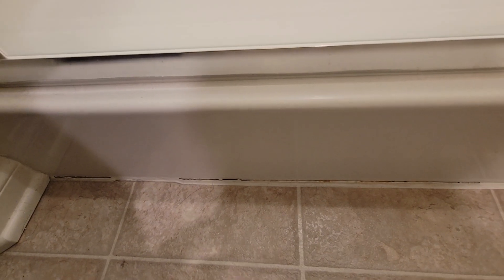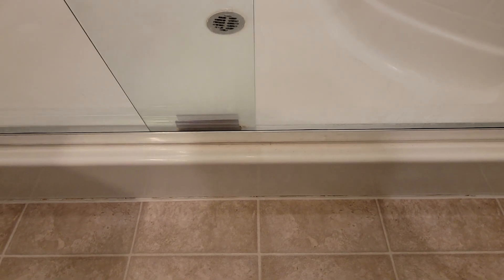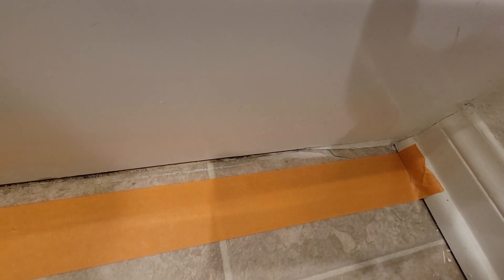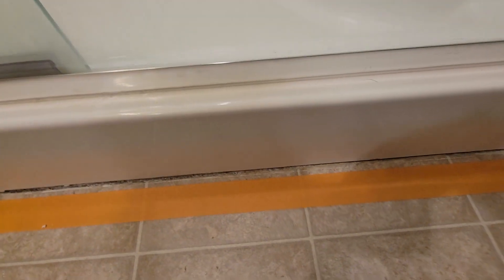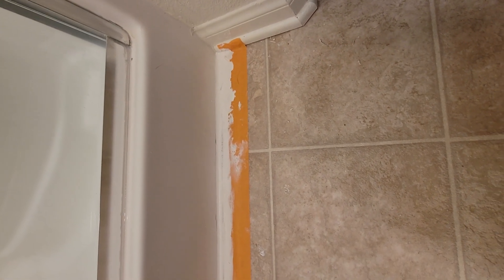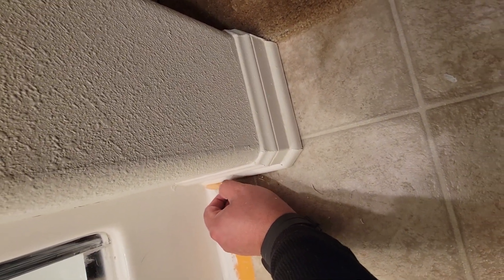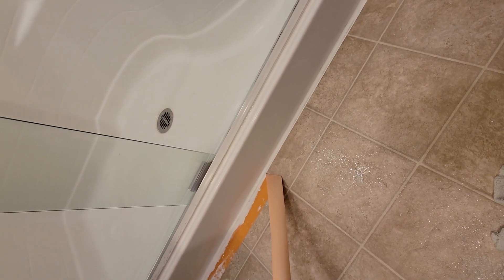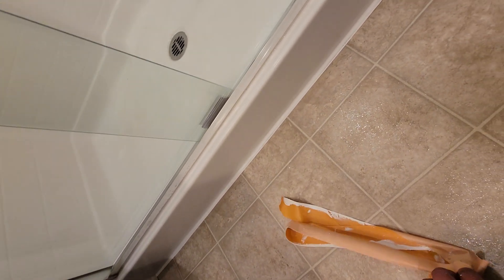Homeowner maintenance made simple- caulking the front of a shower enclosure